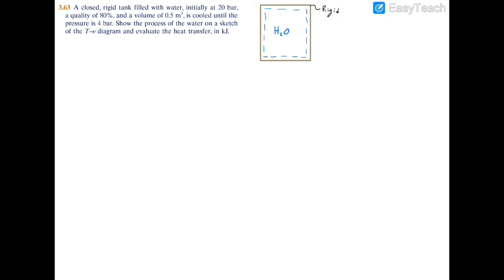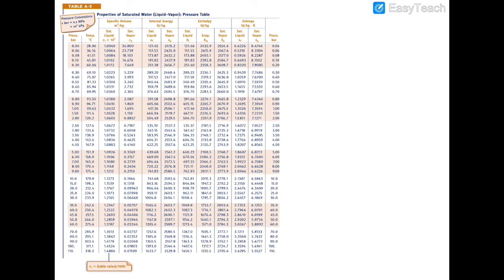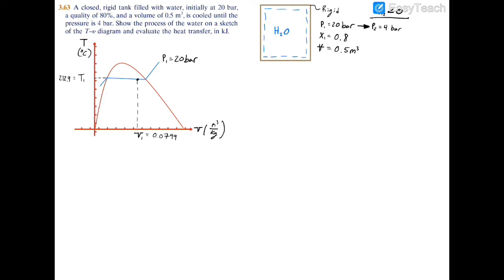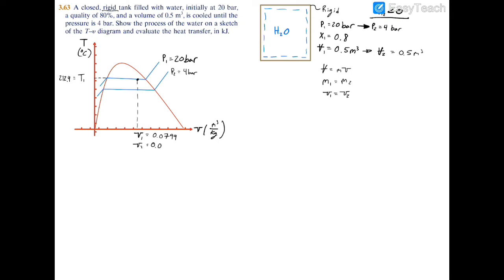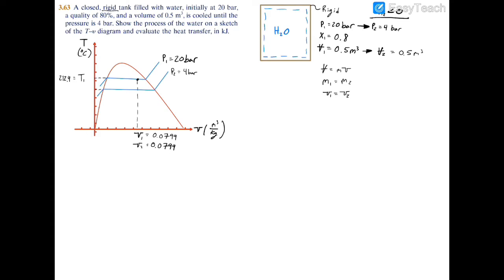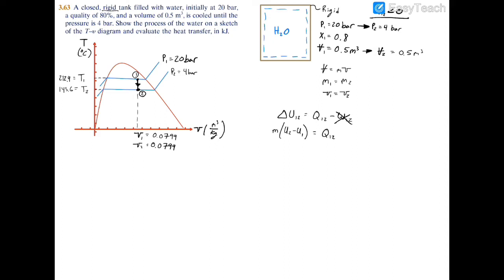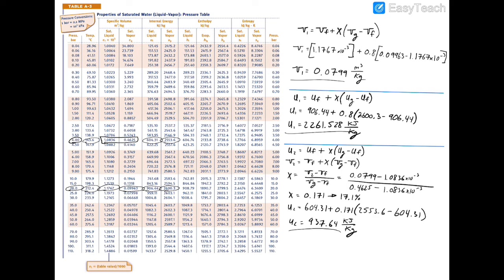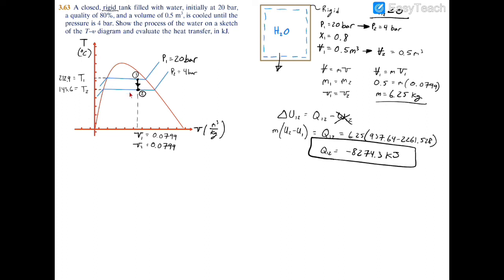3.63 A closed, rigid tank filled with water, initially at 20 bar, a quality of 80%, and a volume of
3.63 A closed, rigid tank filled with water, initially at 20 bar, a quality of 80%, and a volume of 0.5 m3, is cooled until the pressure is 4 bar. Show the process of the water on a sketch of the T–v diagram and evaluate the heat transfer, in kJ. __________________________________________________________________________________________
Textbooks: